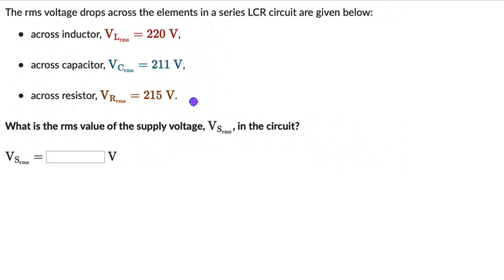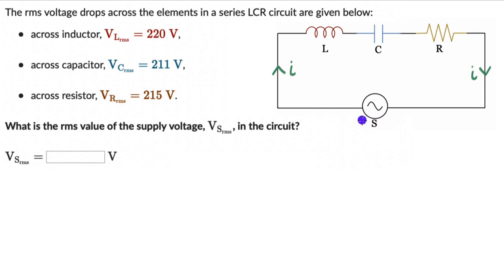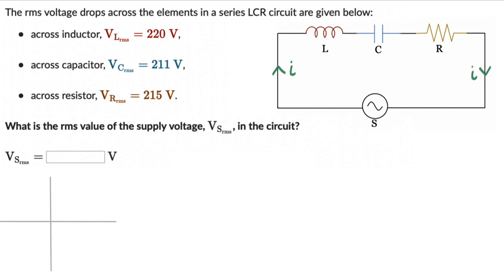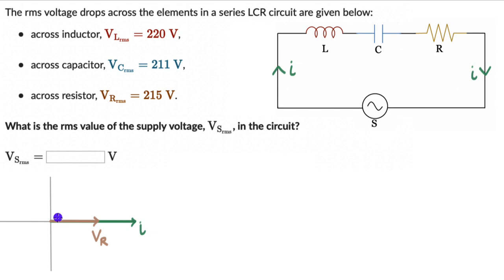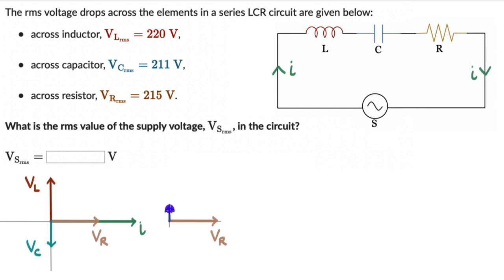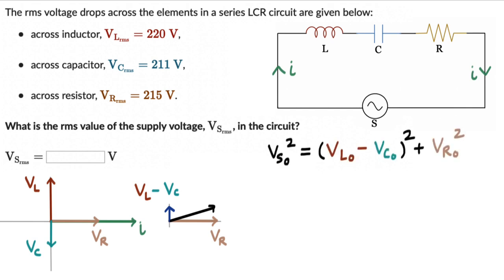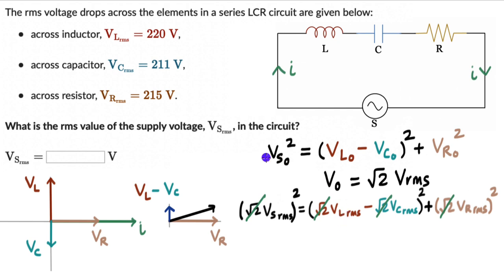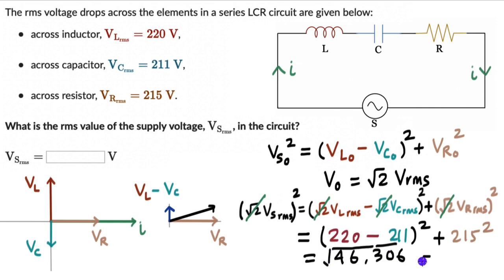Worked example: Voltage in a series LCR Circuit | AC | Physics | Khan Academy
Let's solve a question on Voltage in a series LCR Circuit!